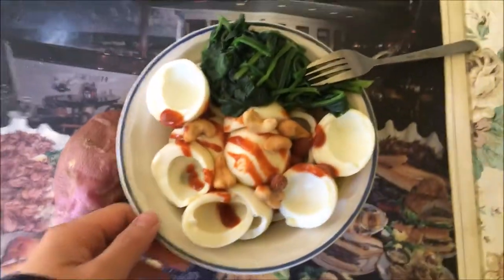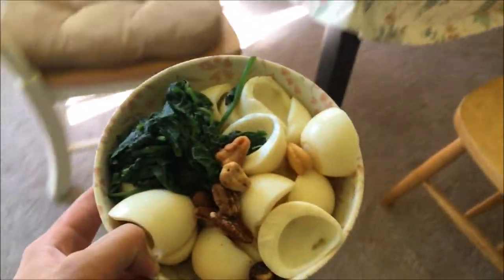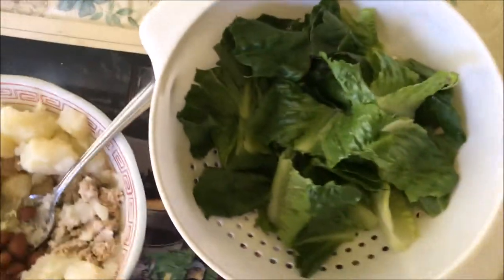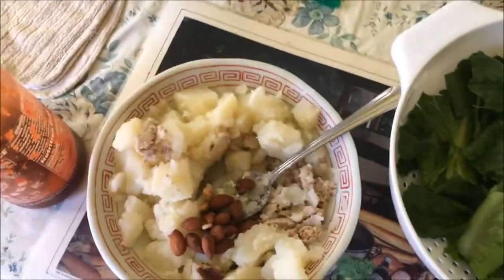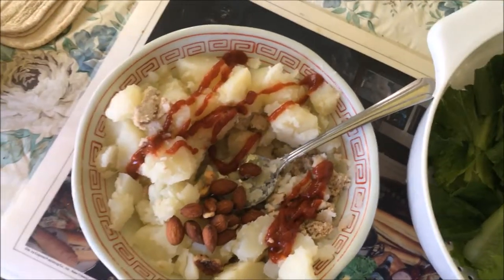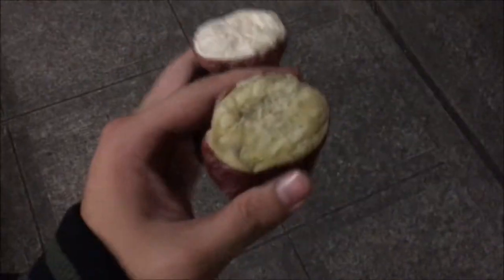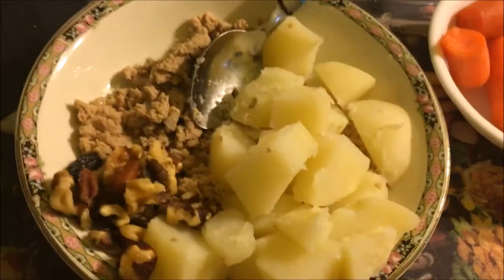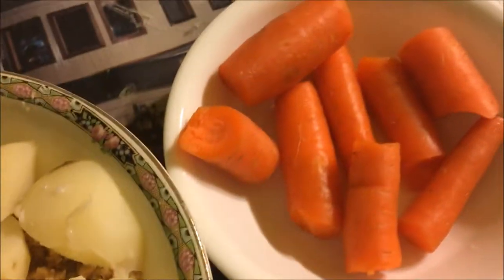Leg Workout | Competition cutting diet day 16 | 备赛减脂 第16天 | 腿肌训练